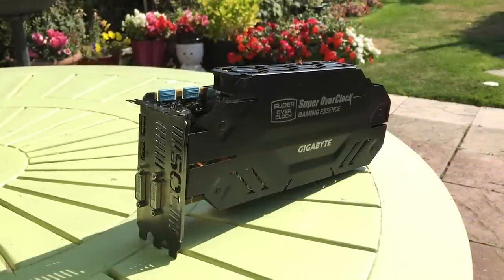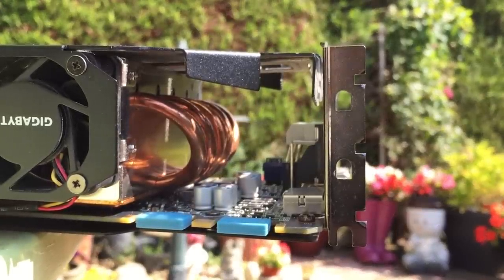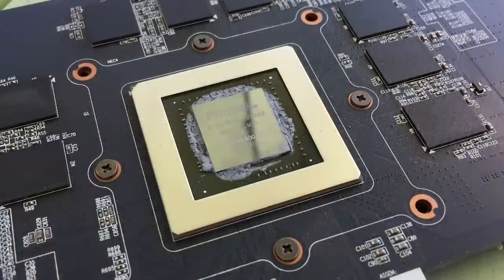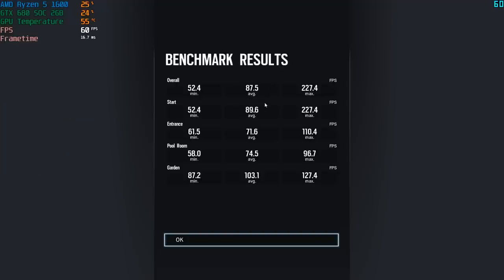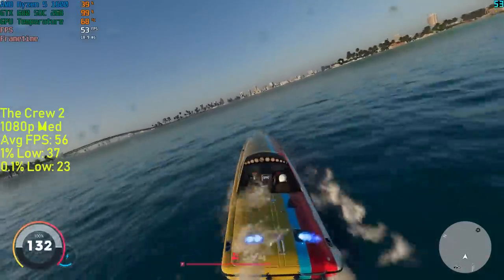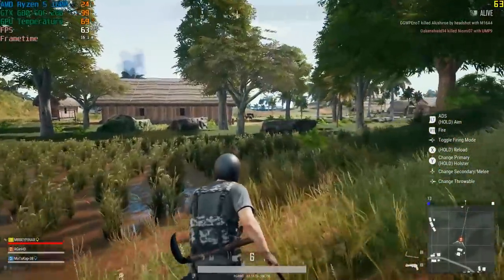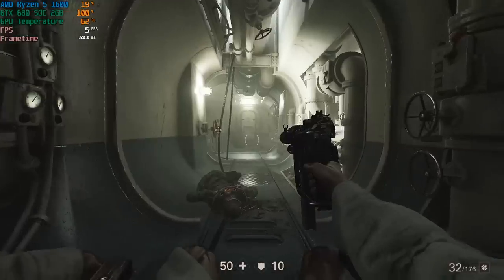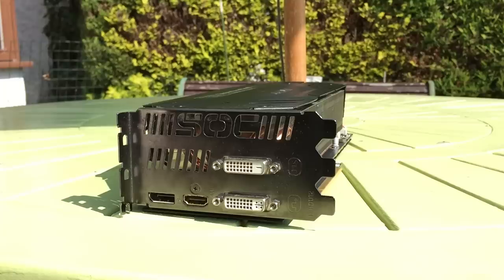Ebay Finds: The Rare 5-Fan "Super Overclocked" Graphics Card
We've spoken about the unique 5 fan GTX 680 in the past, but thanks to the power of second hand auction sites I was able to track down one of these now pretty rare behemoths. This is Gigabyte's Super Overclock 680 and back in 2012 it was the most expensive, and most powerful Kepler GPU on the market.

I paid a pretty reasonable sum for this one, but does it work and just how loud is it?

Specs:
Ryzen 5 1600
8GB DDR4
GTX 680 Super Overclock 2GB

Tested Games:
Overwatch
Player Unknown's Battlegrounds
The Witcher 3
Fortnite
Wolfenstein 2